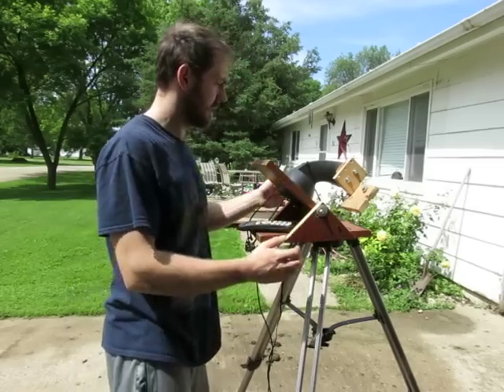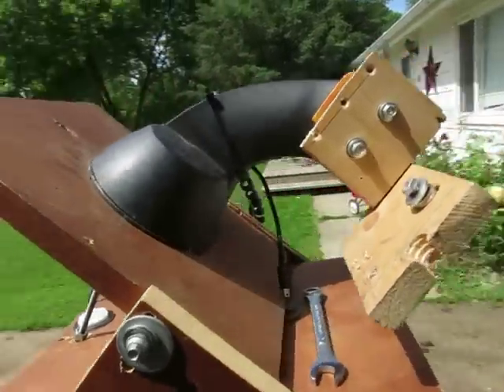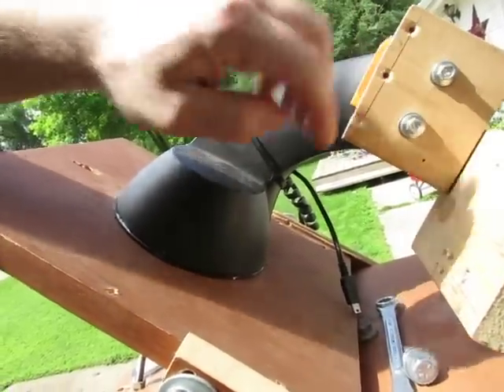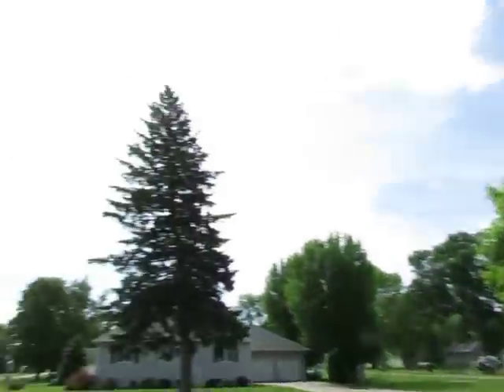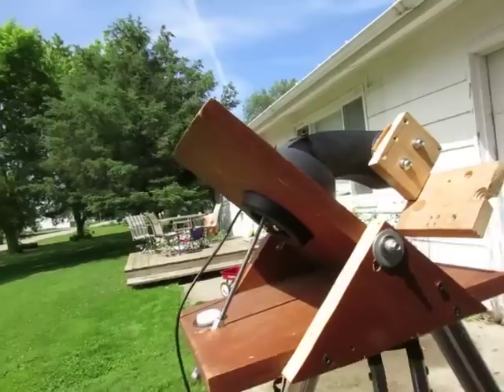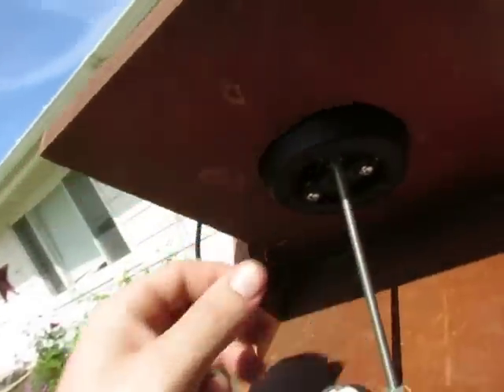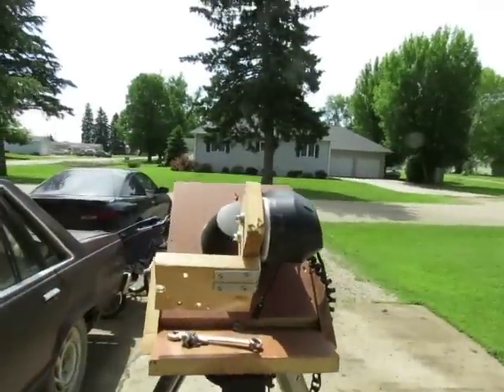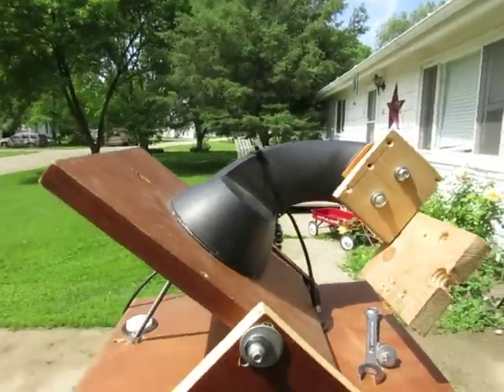Astrophotograhpy Barn Door Tracker Upgrade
A slightly upgraded version of a barn door tracker that works much better, and is much easier to build IMHO

Just look for the right parts on ebay or astronomy forum's classified sections